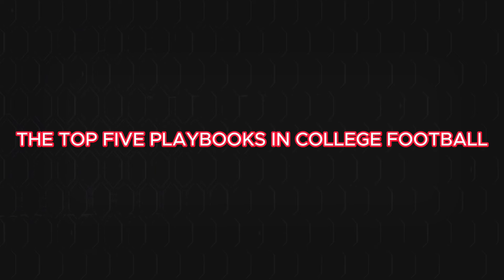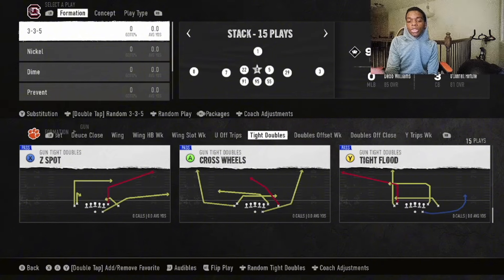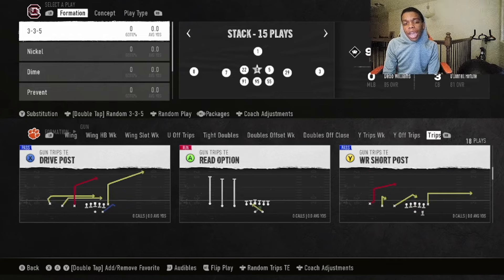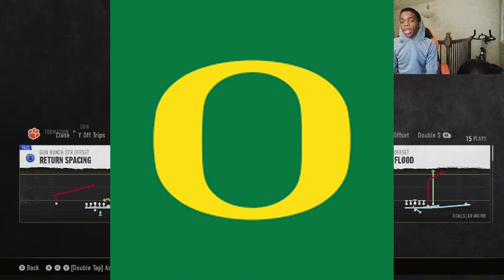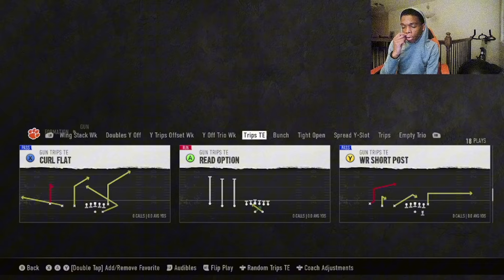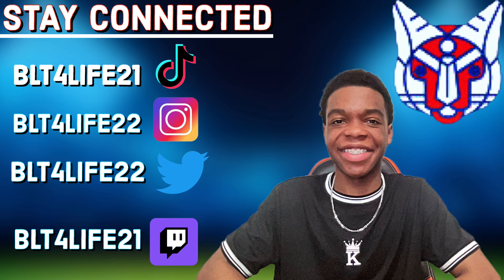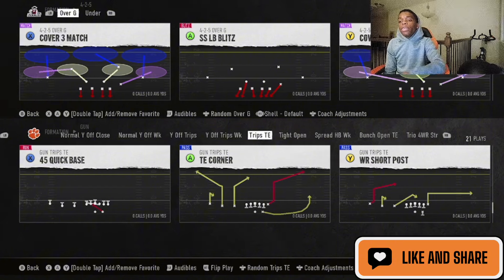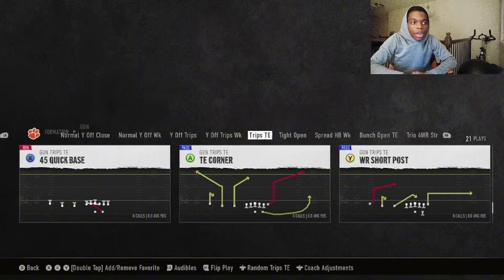Top 5 College Football 25 Offensive Playbooks!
In this video, I rank the top five playbooks in college football 25. Playbooks are always the start of any great scheme and in this video, I'll outline the five best ones for you to choose from.

Time Stamps-

0:00- Intro
1:00- Number 5 Charlotte
2:39- Number 4 Oregon
3:37- Number 3 Multiple Offense
5:08- Follow Me On Social Media
5:45- Number 2 Utah State
7:03- Number 1 Florida Atlantic
9:16- Outro